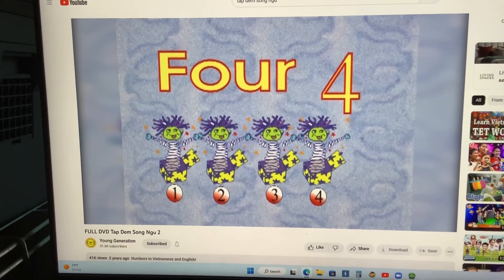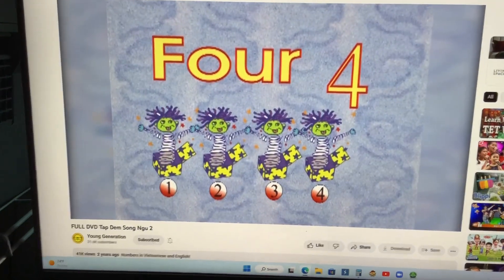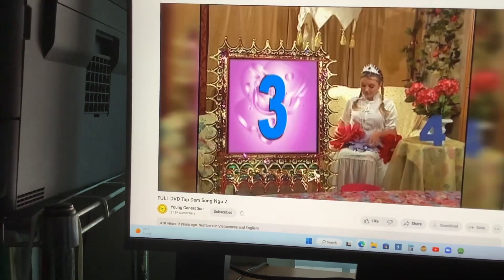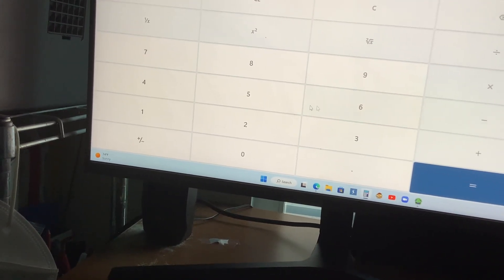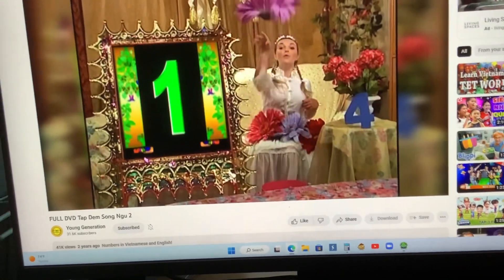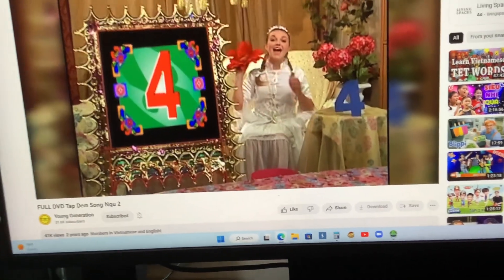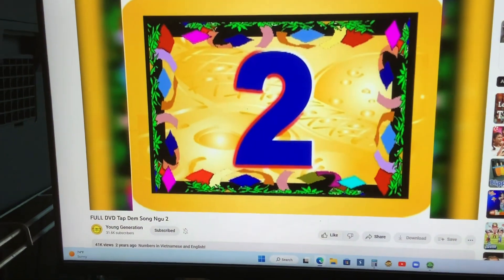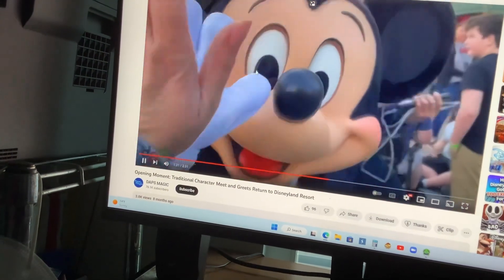Number 4 is the next game